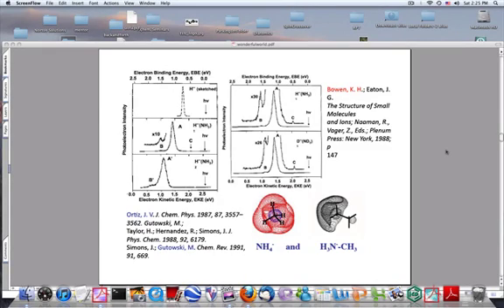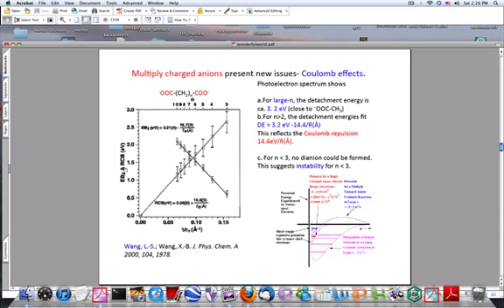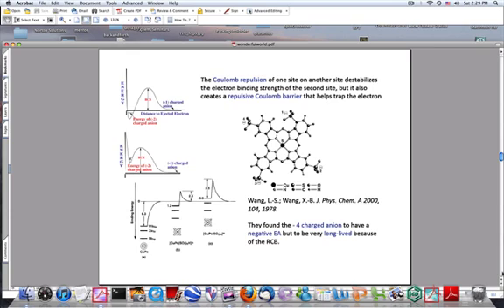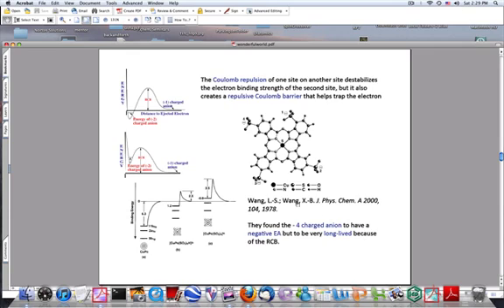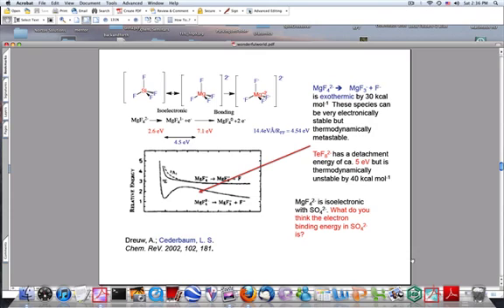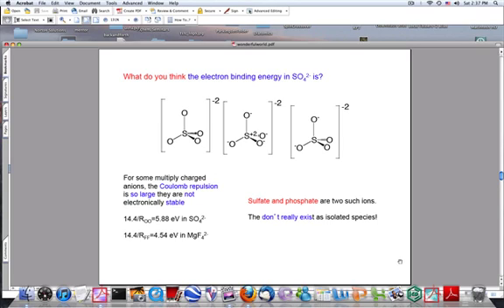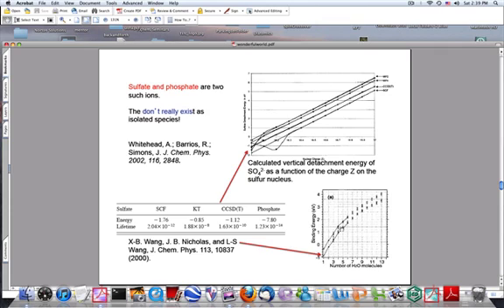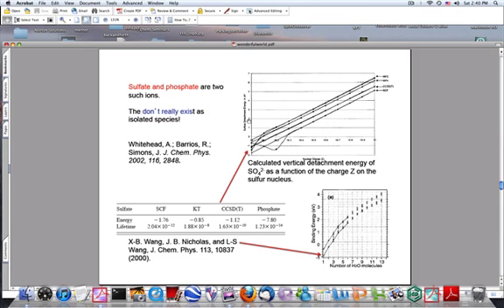The wonderful world of molecular anions part 3